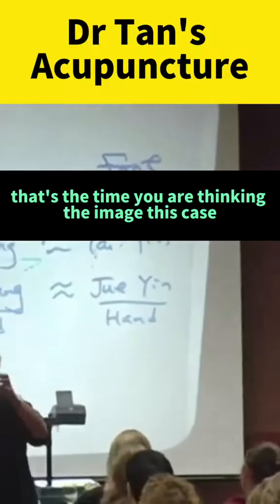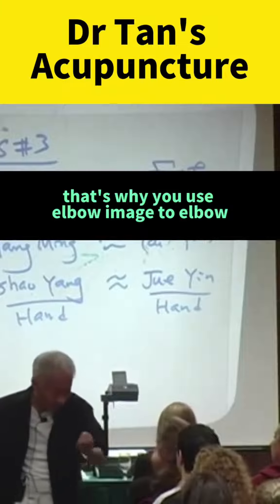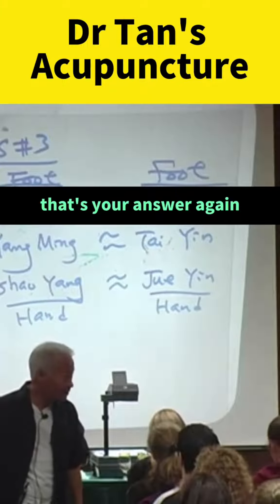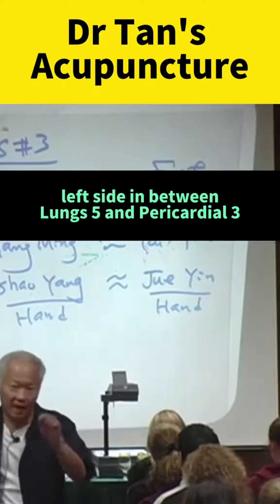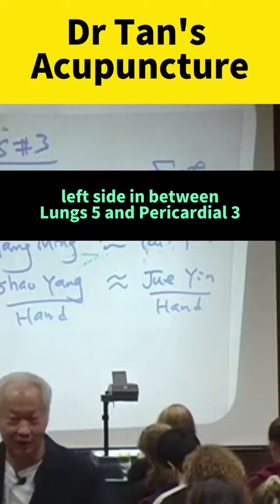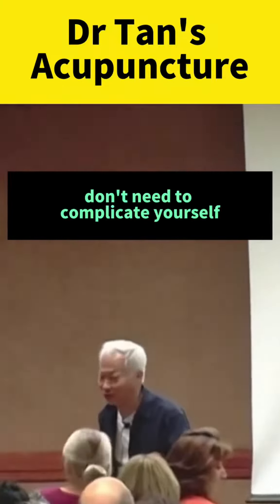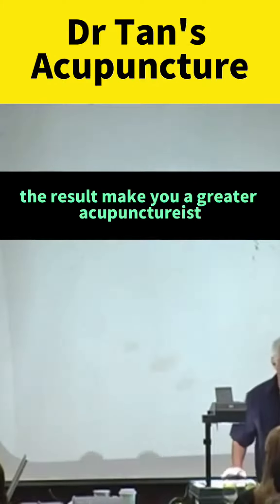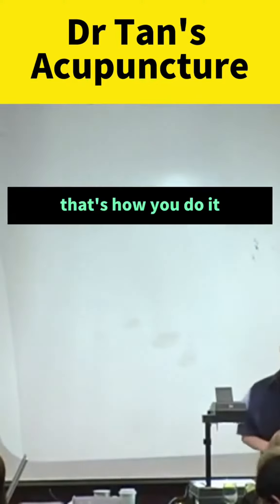Step towards Holistic Healing with Dr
Step towards Holistic Healing with Dr. Tan's Balance Method Acupuncture. We all desire to be in the best of health and vitality. That's where Dr. Tan's Balance Method Acupucture comes into play. It is an innovative acupuncture approach blending ancient wisdom with modern understanding of the body. By mirroring the body onto itself and using its connections for healing, it goes beyond symptom management to address root causes. It's a real game-changer for conditions like anxiety, insomnia, pain, and side effects of chemotherapy. Whether you are new to acupuncture or a long-term advocate, Dr. Tan's Balance Method is your passport to a holistic healing journey.